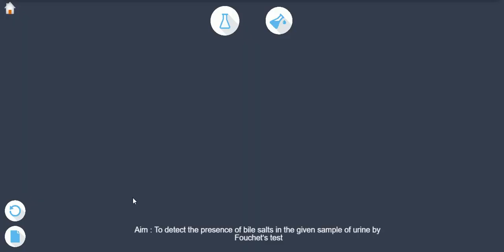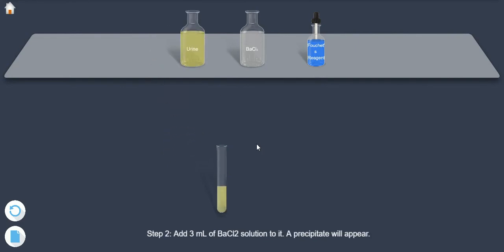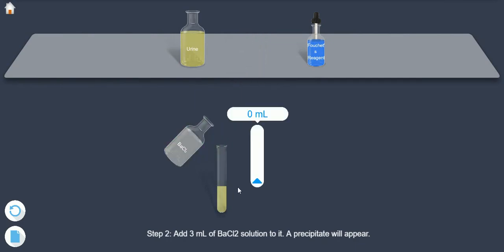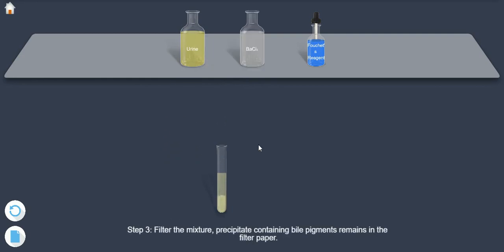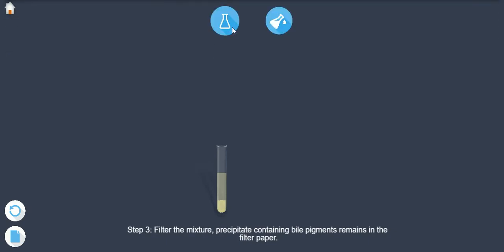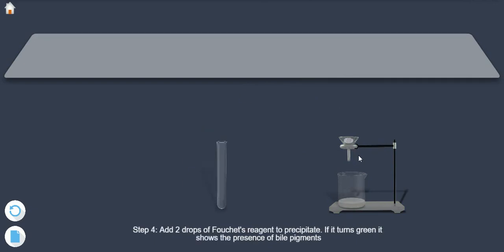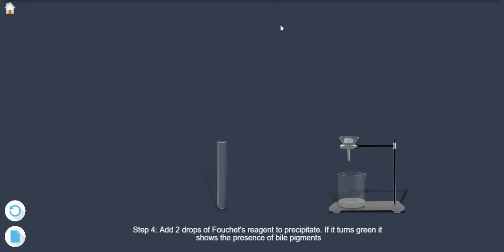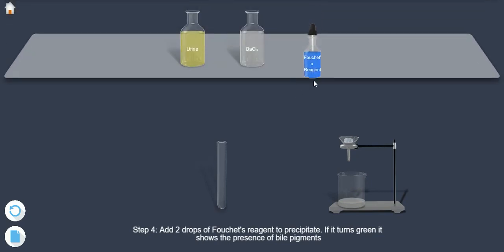Fouchet's test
To detect the presence of bile salts in the given sample of urine by Fouchet’s test.